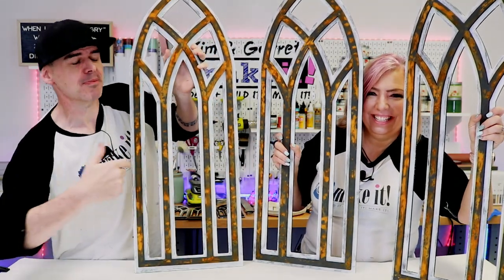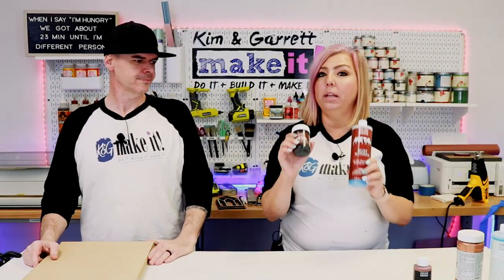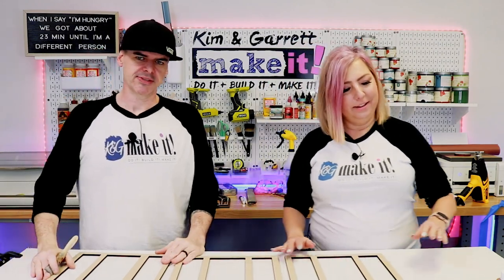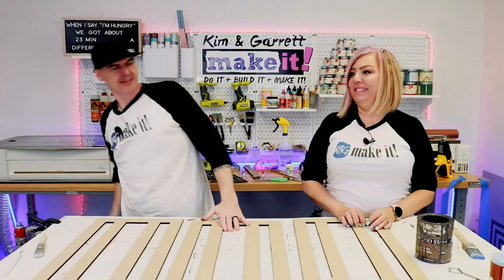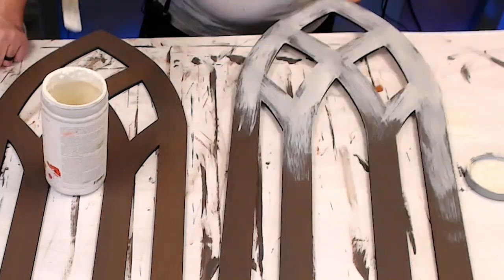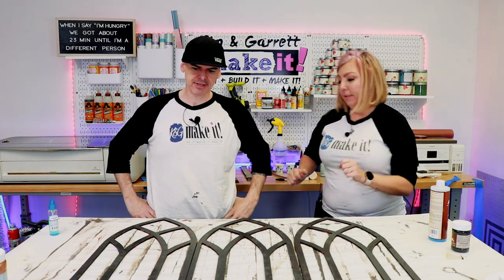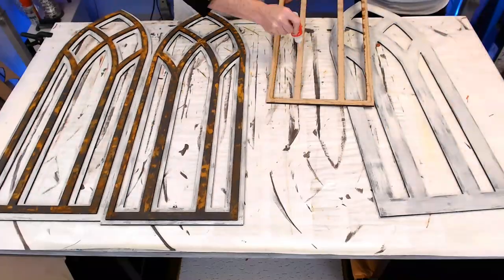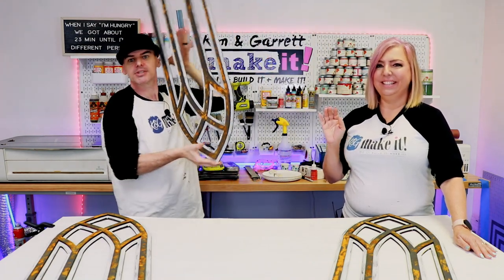EASIEST DIY Faux Rust Ever!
This week...we're excited to share a new paint technique! We're using Modern Masters Metal Effects on wood! We're excited to offer an MDF version of a Cathedral/Gothic Arch! We made this project a while back with a jigsaw and now we're back with an easier version and are able to offer multiple sizes in our store! And with this new paint technique we can give this window a beautiful old world antique look and feel! Come watch us